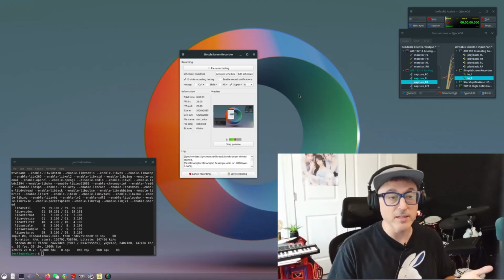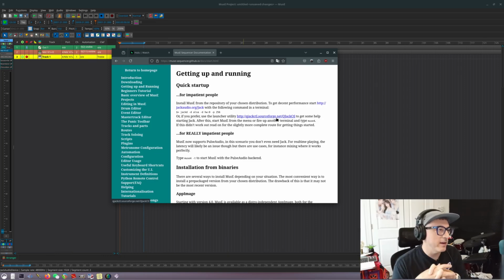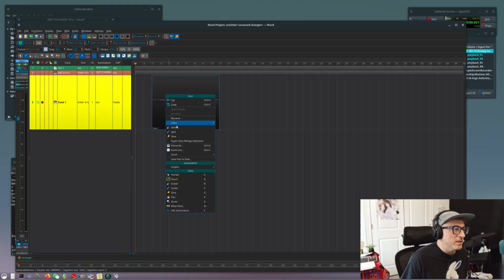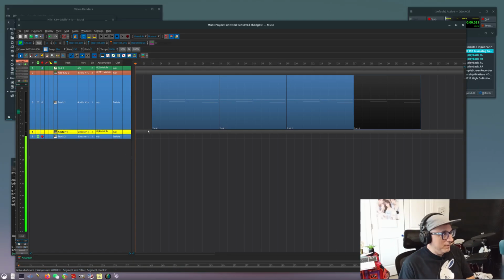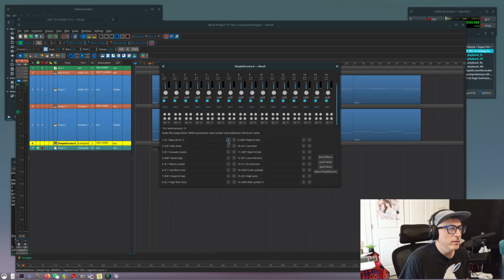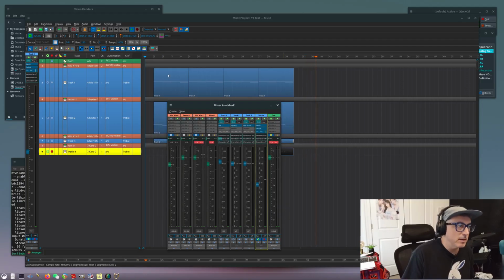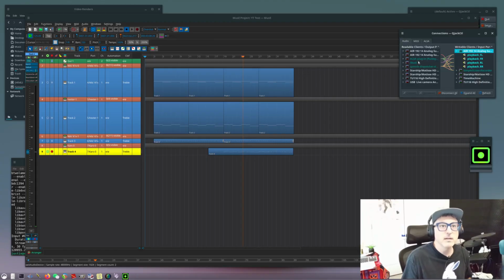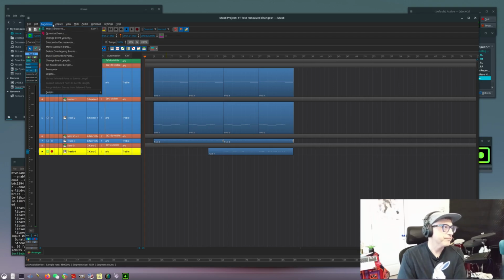Watch Me Struggle Using This Obscure Linux DAW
Do you like to see me struggle? Then watch this demo of me attempting to use MusE Sequencer for Linux.
Check out Reverb to sell off your old gear You can also check out my Reverb shop for used stuff you might have seen on this channel Need loops for your music? Get the best audio plugins for home recording
If you have a question not answered in my videos, you can ask me